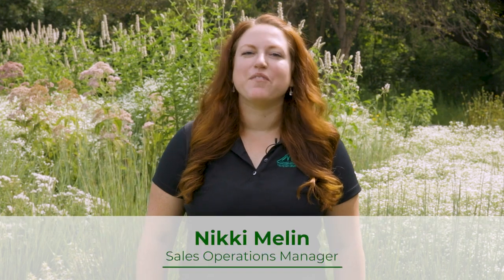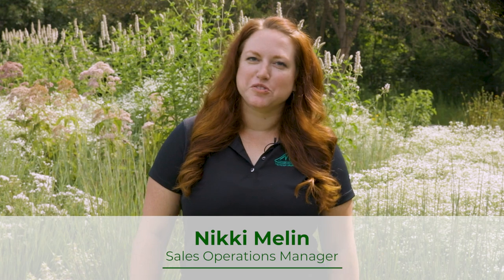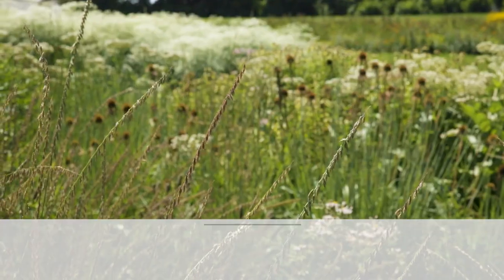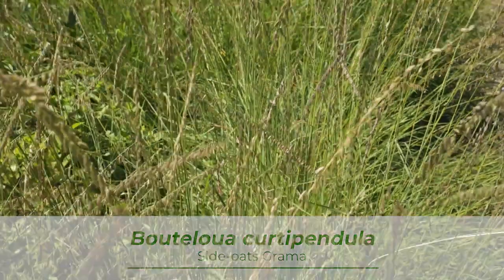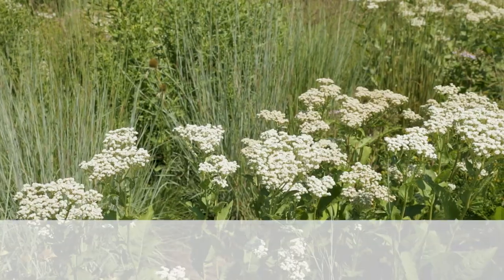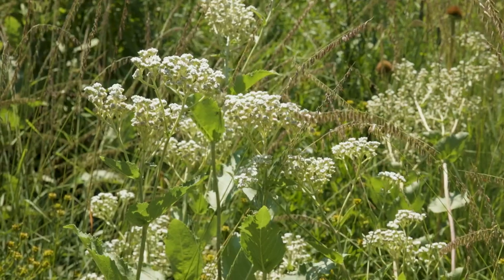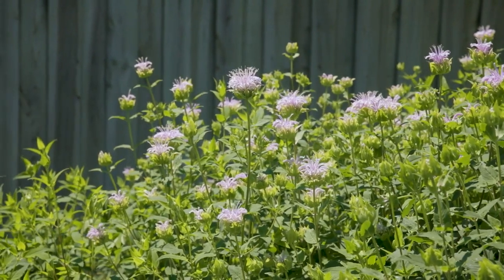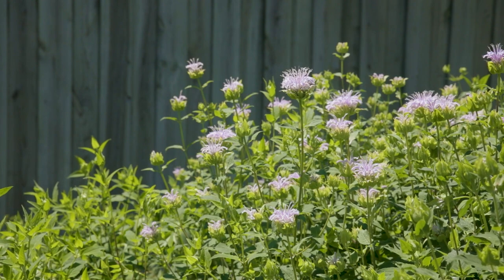Deer Resistant Native Plant Combination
In this episode of Midwest Garden Pros, we're at the Midwest Natural Garden location talking about a combination that adds summer color while supporting our local ecosystem. This combination is well suited for a midsized garden in full sun. All three plants are deer resistant and can tolerate clay soils.

The base of this combination is Bouteloua curtipendula, or Sideoats Grama.
June through September you can enjoy the bright white blooms of Parthenium integrifolium. Tolerant of clay soils, Wild Quinine attracts a vast array of pollinators, including native bees, wasps and beetles.

Monarda fistulosa, or Wild Bergamot, adds some color to the garden, blooming lavender purple in the mid summer months. This simple, three plant combination is a great example of how just a few plants can make a big difference, creating a beautiful space that supports our local ecosystem.